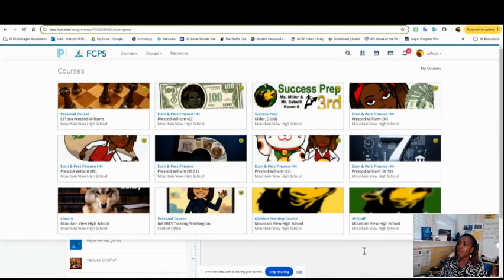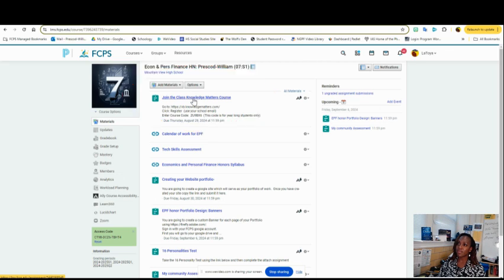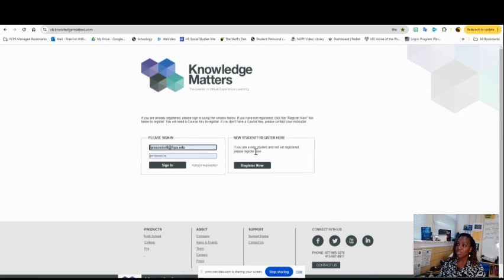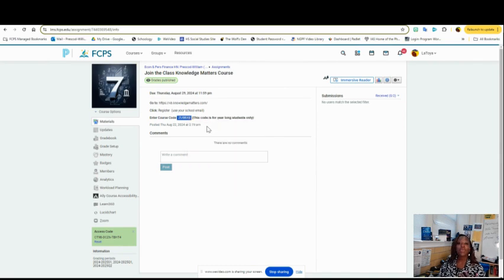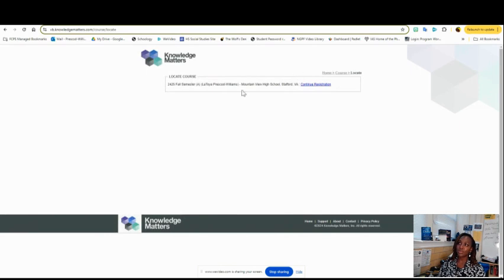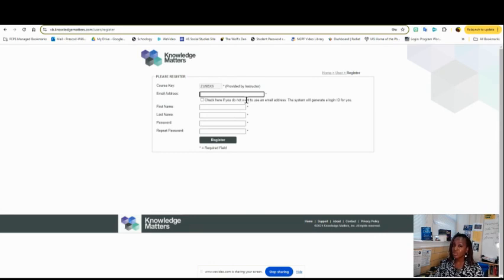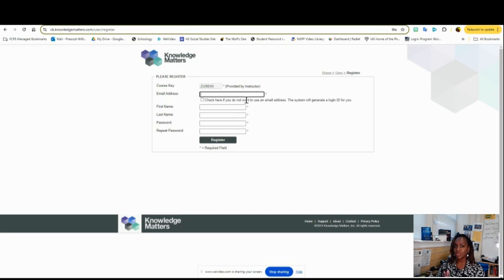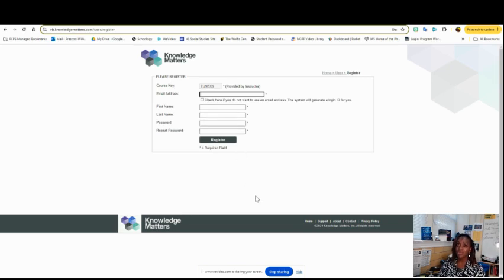Starting Knowledge Matters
Welcome to EPF with Ms. Prescod. This video explains how to sign up for Knowledge Matters.  FCPS requires all students complete the Knowledge Matters course for graduation.